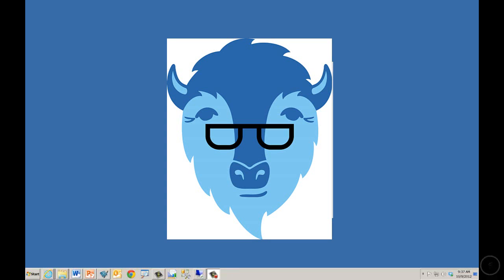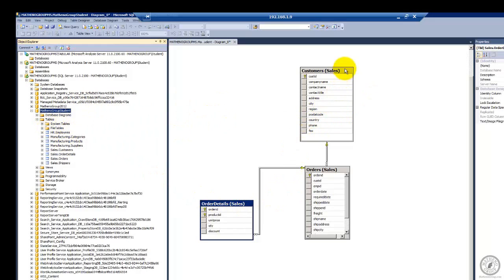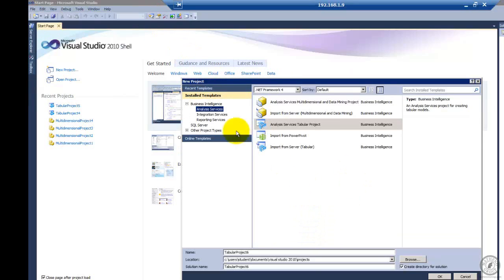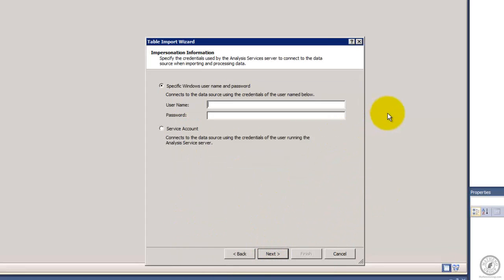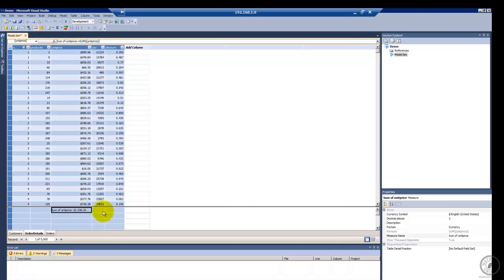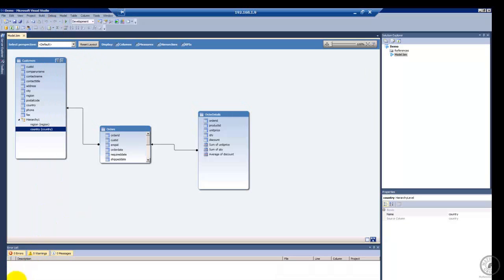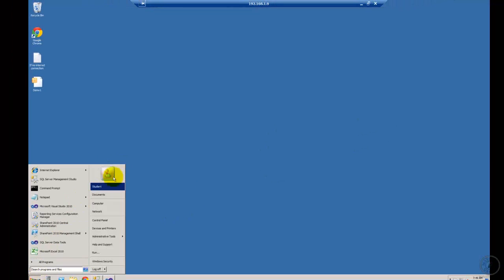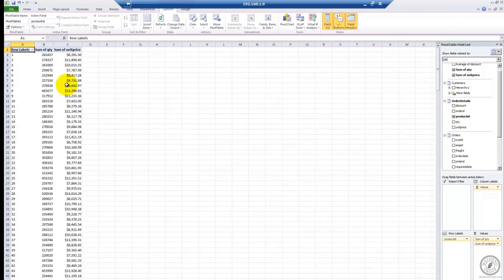SharePoint 2010 Business Intelligence 2.2 SQL 2012 Tabular Model Basics